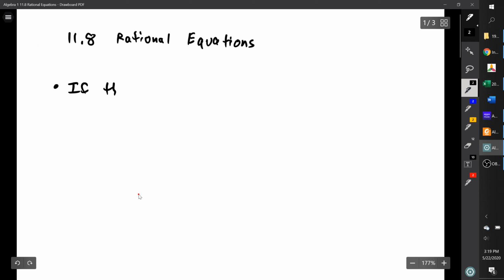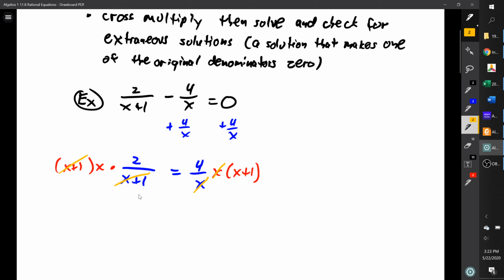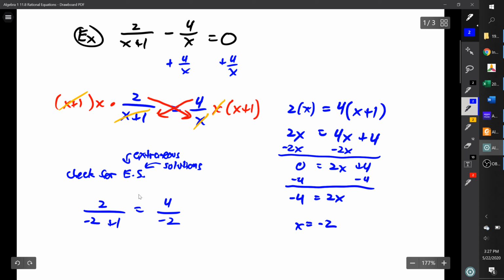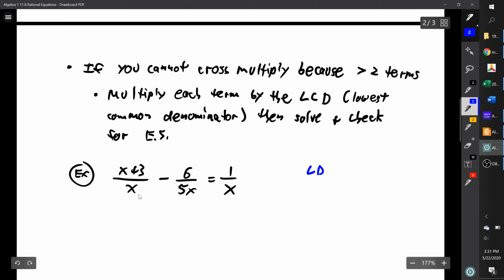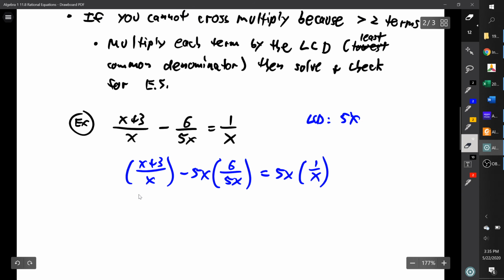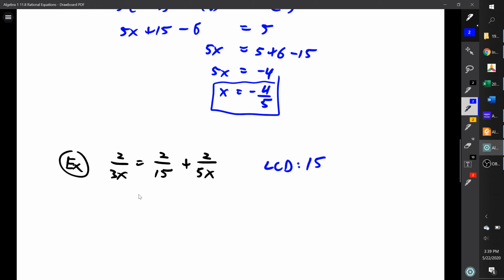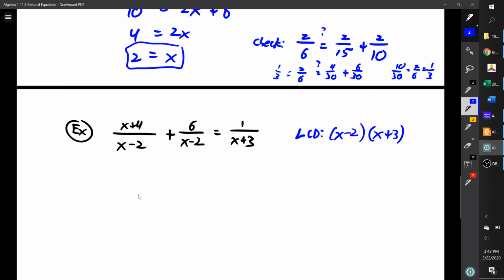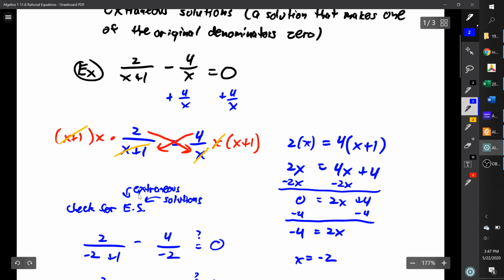Algebra 1 Lesson 11.8: Rational Equations